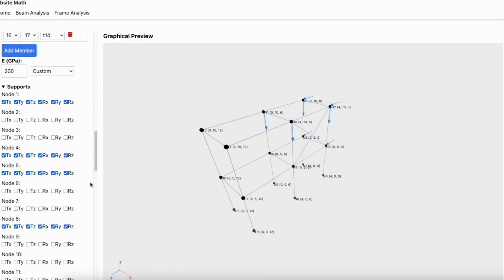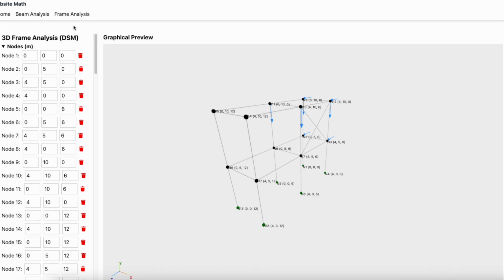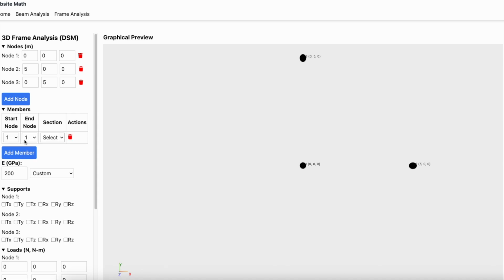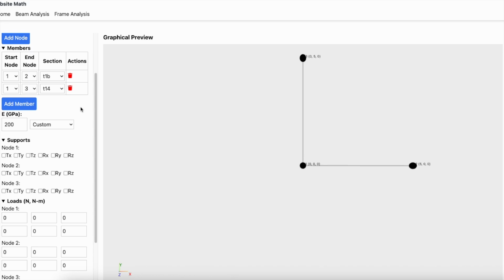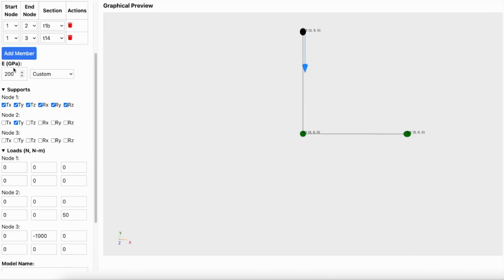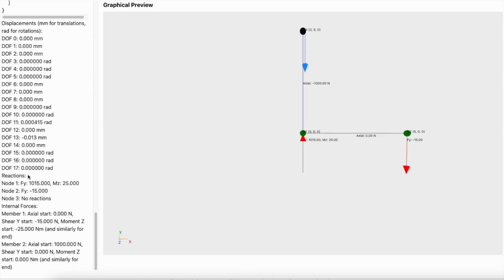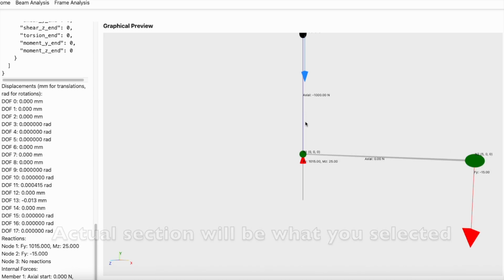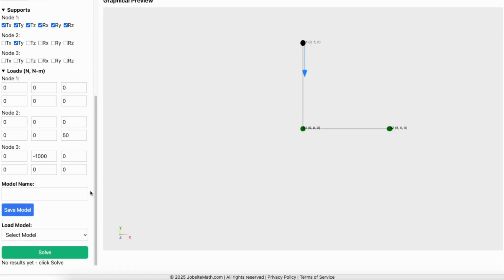Interactive 3D Frame Analysis Tool: UI Demo & Tutorial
In this demo, I walk through the user interface of a 3D frame analysis tool, which uses finite element analysis to solve for displacements, reaction forces, and internal forces. Watch how to add nodes, members, supports, loads, and visualize results in a graphical 3D preview. Perfect for structural engineers!

Timestamps:
0:00 - Intro & Overview
0:42 - Adding and Editing Nodes
1:19 - Creating Members
1:55 - Setting Supports
2:17 - Applying Loads
2:48 - Material Properties (E)
3:05 - Results
3:33 - Graphical Preview
4:24 - Save Models